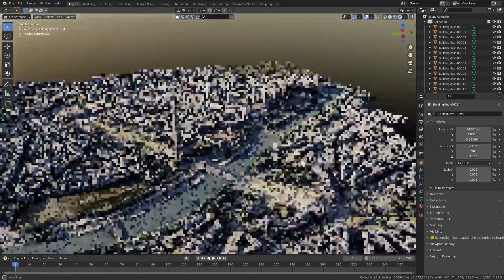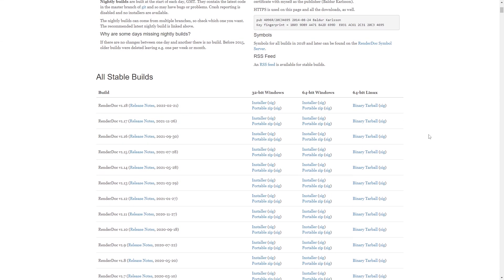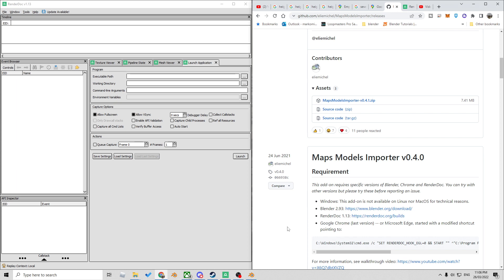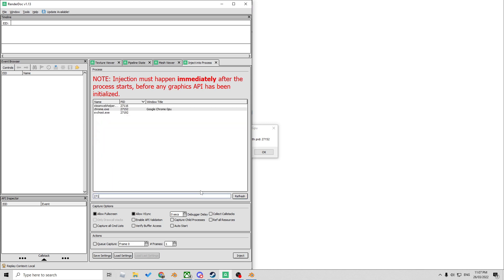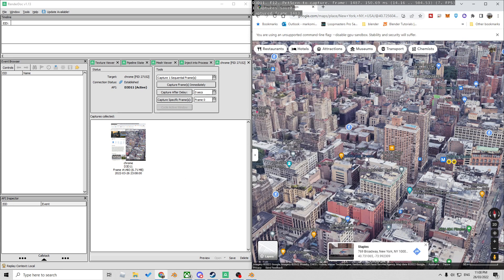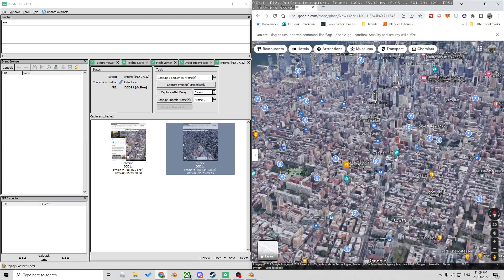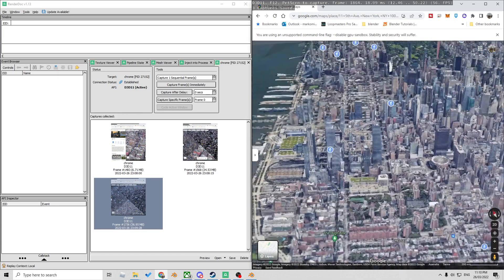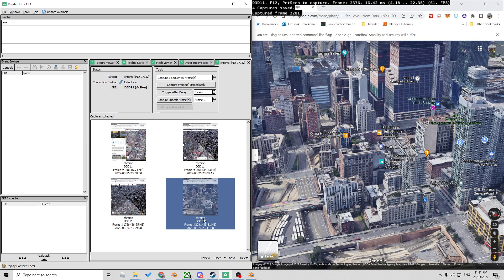FAQ - Export Google Maps to Blender Tutorial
We can export Google Maps to Blender quite easy, but if you miss a step, then you might have an issues. Here are some troubleshooting step to get you going